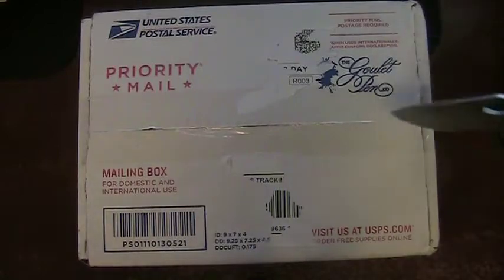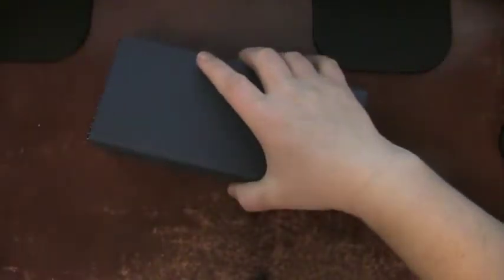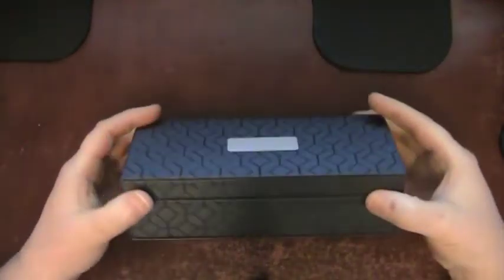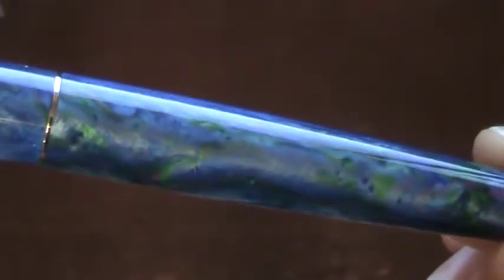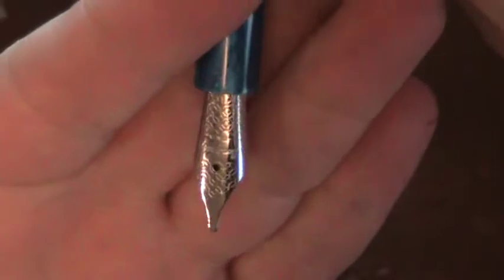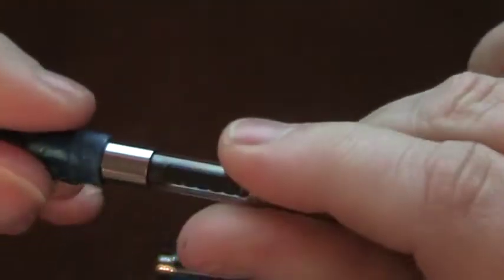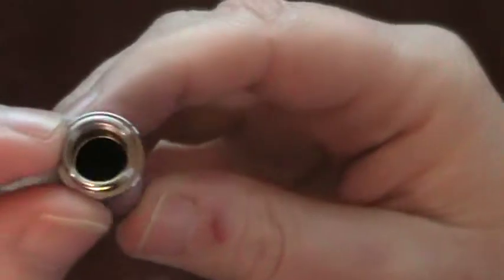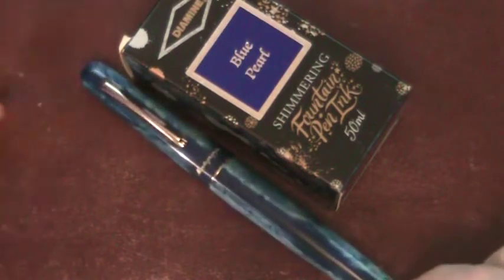New Pen Day by Grün Eule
Montegrappa Gentian Blue Elmo Fountain Pen with a 1.1 stub nib